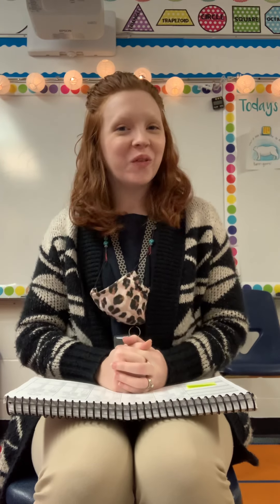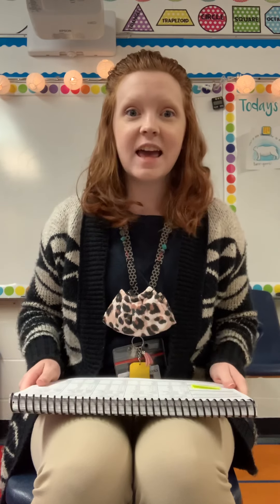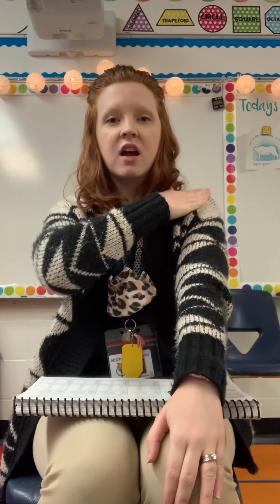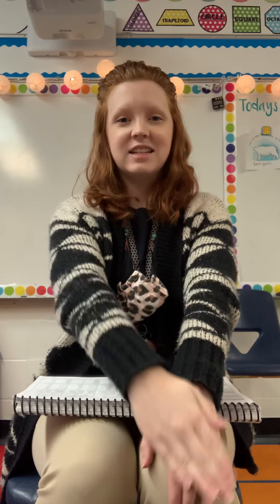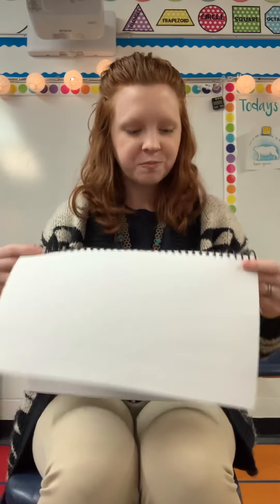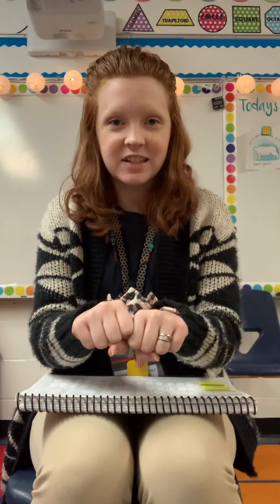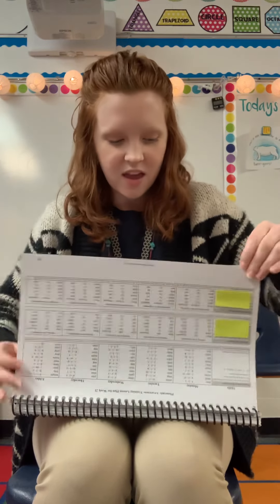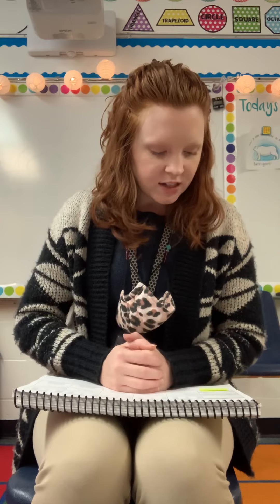Heggerty week 21 Monday